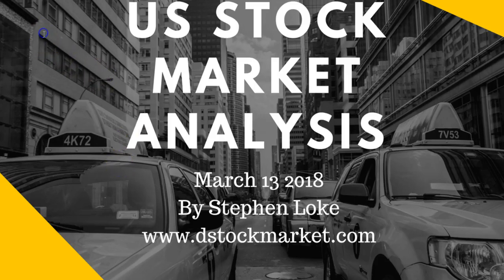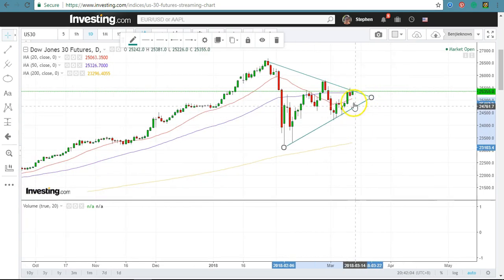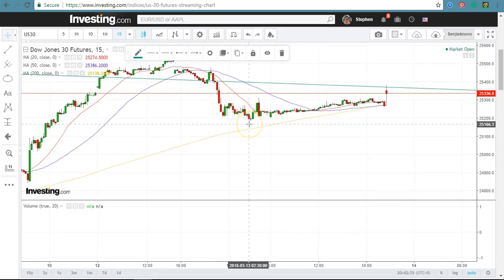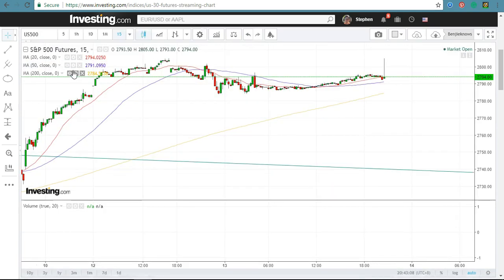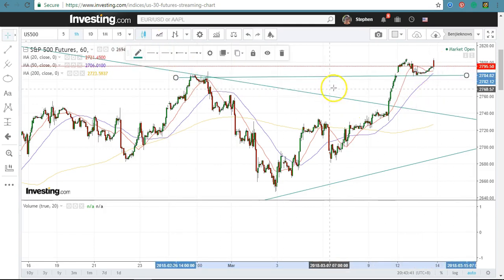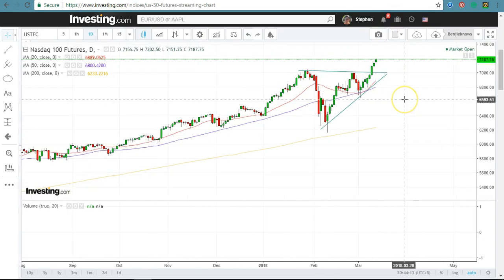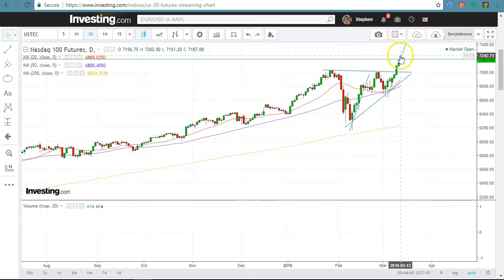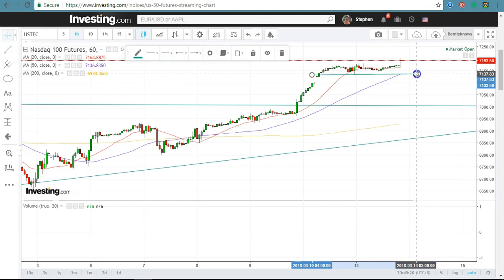Stock Market Analysis March 13 2018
Did you know that 75% of stocks follow the direction of the S&P 500? Read the latest stock market analysis (fast and quick) so you can be on the right side of the market. Hello everyone, let's take a look at what the US stock market is doing.